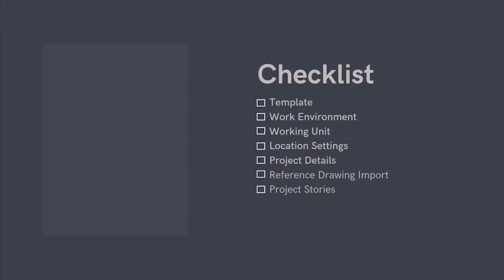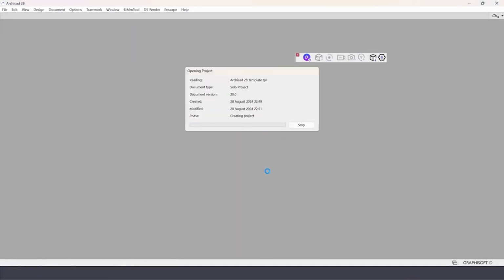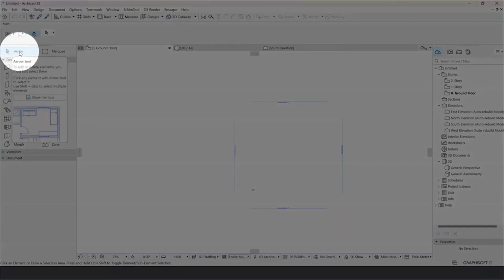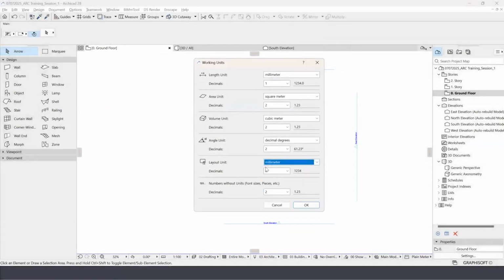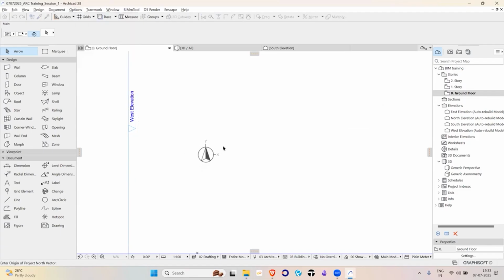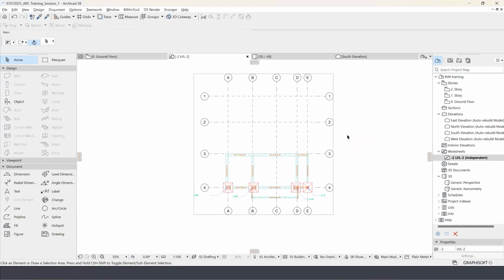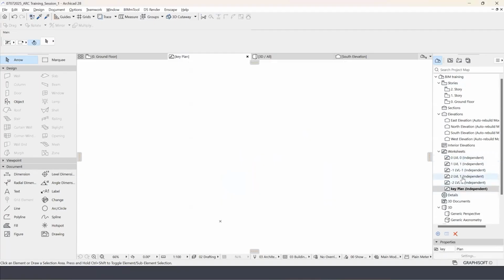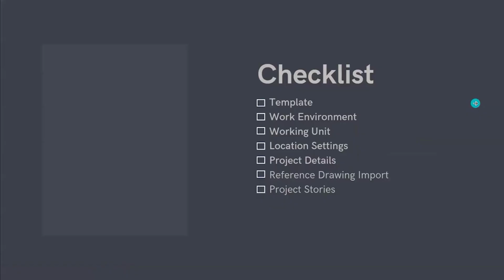BIM | ARCHICAD TUTORIAL PART1|Floor plan|Walls and doors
Learn the basics of Building Information Modeling (BIM) in this Archicad Tutorial Part 1!
In this step-by-step guide, you’ll explore essential tools, workflows, and tips to get started with Archicad, perfect for beginners and students.

What you’ll learn in this tutorial:

Introduction to BIM concepts

Setting up your Archicad project

Creating basic floor plans and layouts

Essential shortcuts and productivity hacks

Timestamps / Chapters:
00:00 – Introduction to BIM and Archicad
00:45 – Setting up a new project
02:10 – Floor plan basics
04:25 – Adding walls and doors
06:15 – Quick tips for better workflow
08:00 – Recap & next steps